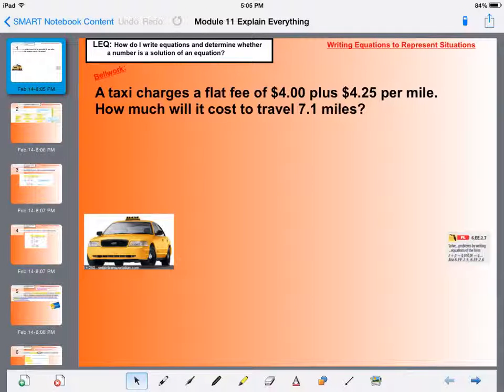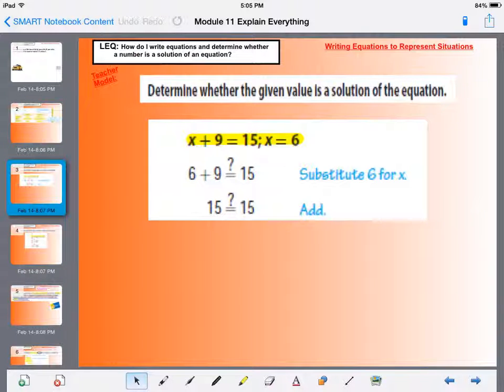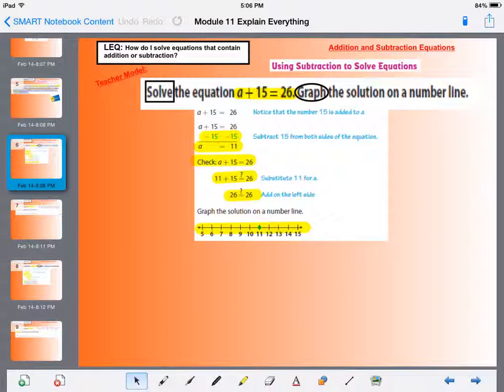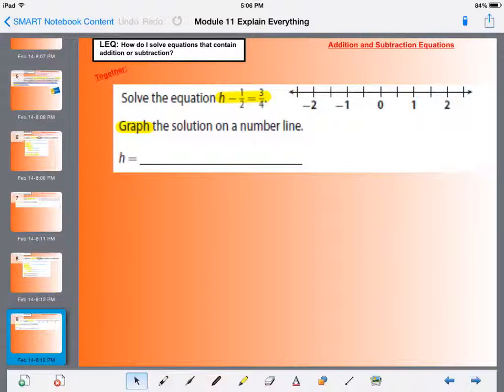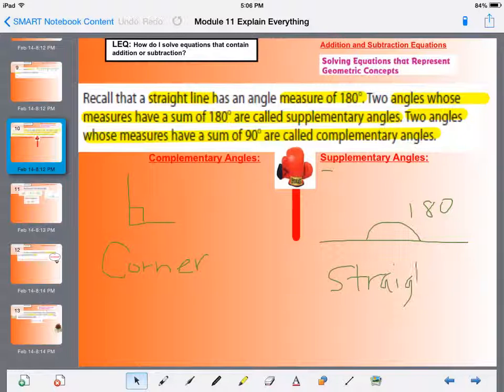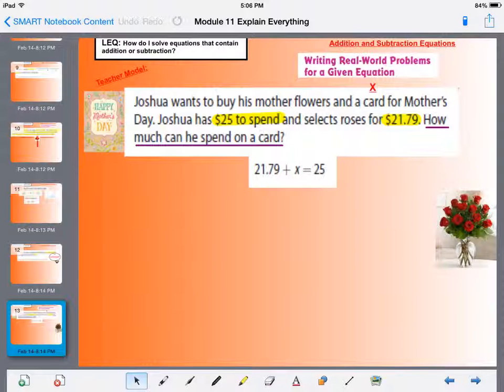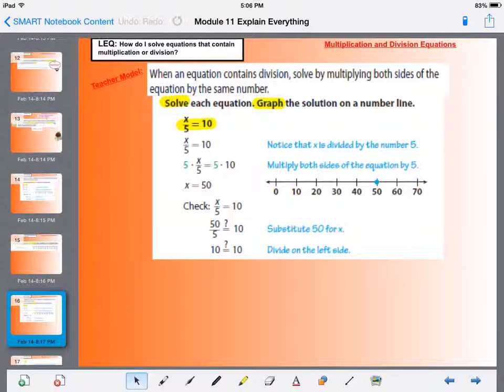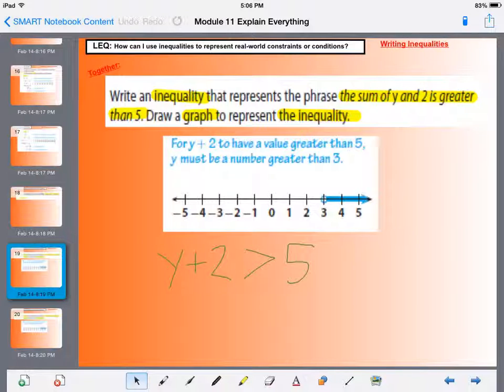Module 11 Explain Everything